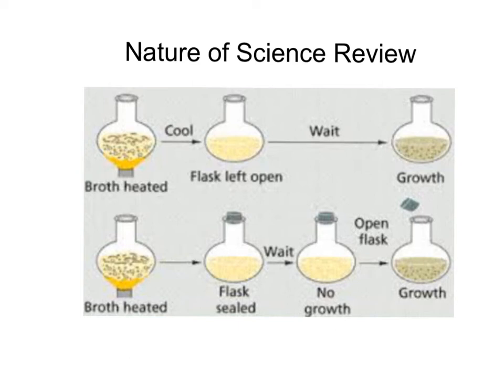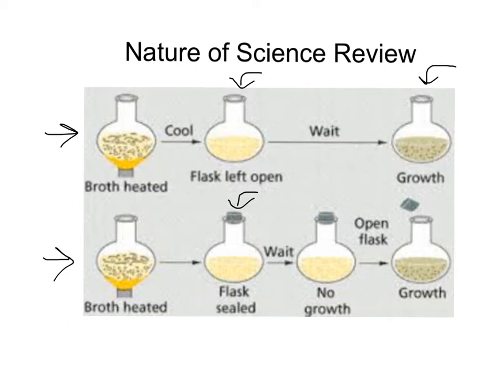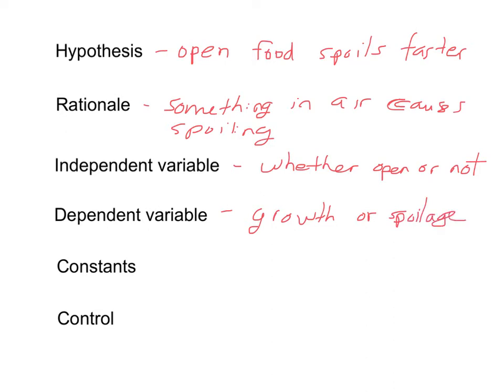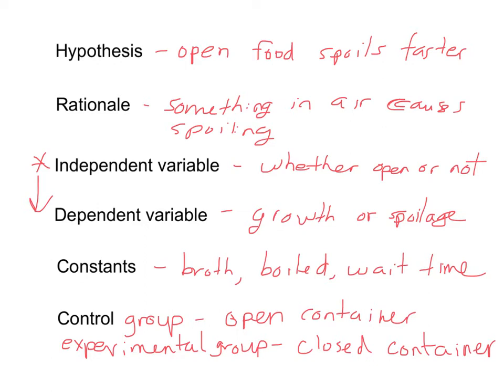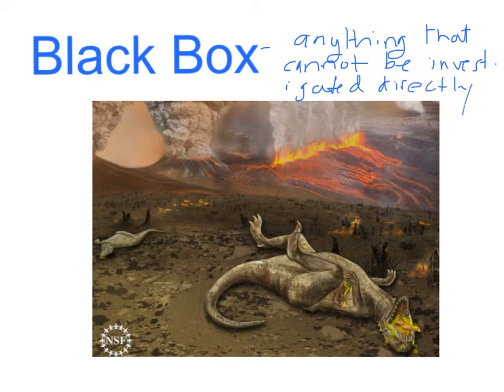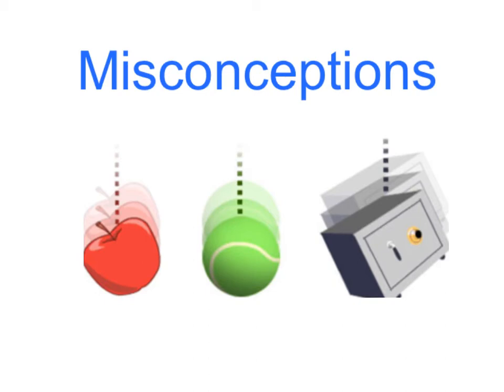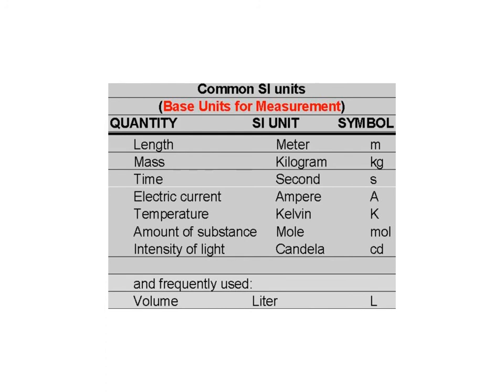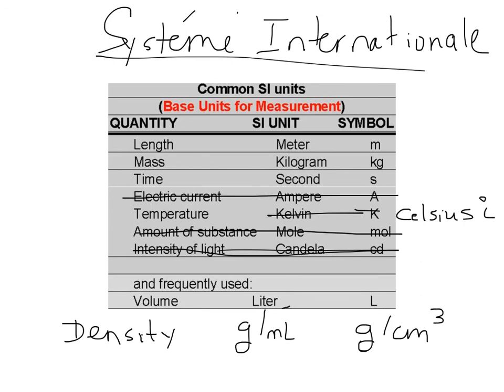Nature of Science Final Review